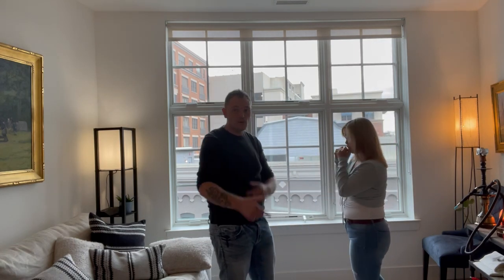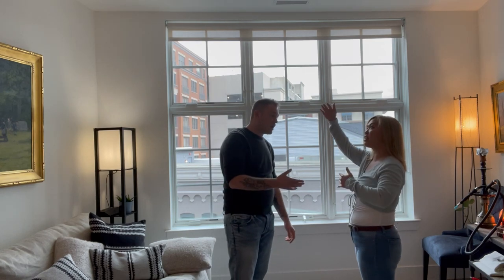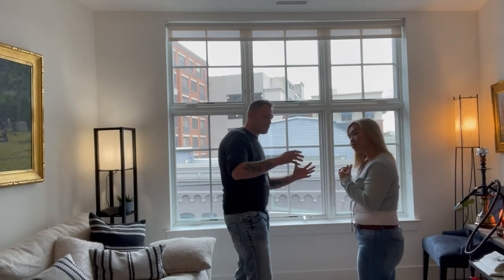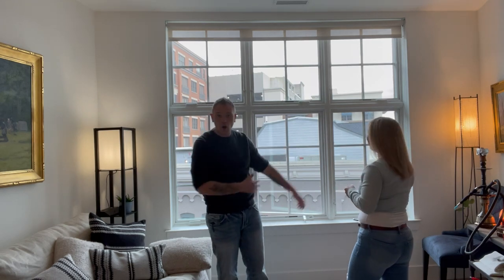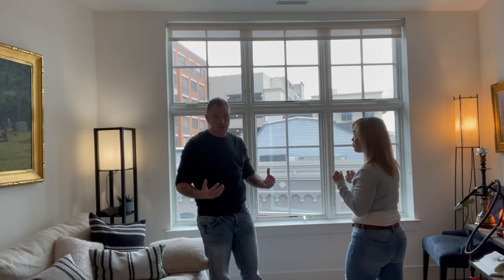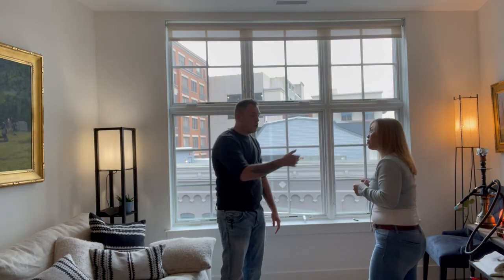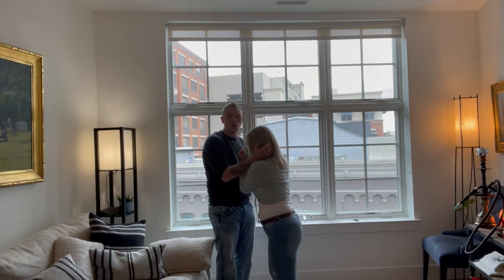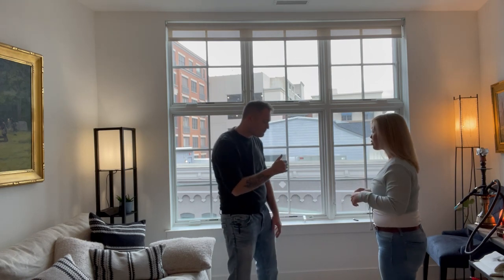Street Fighting 101: Kicks